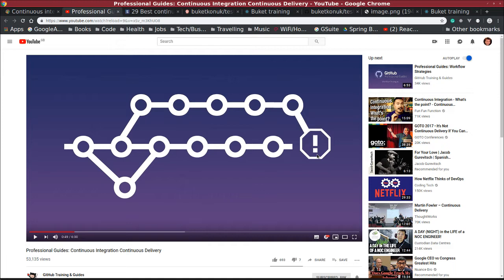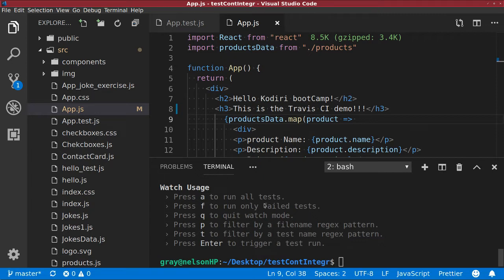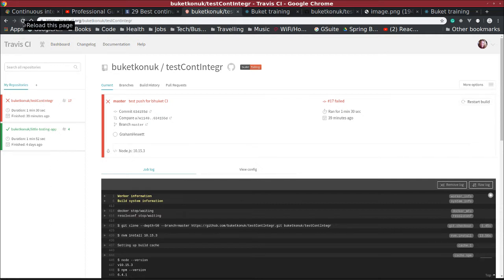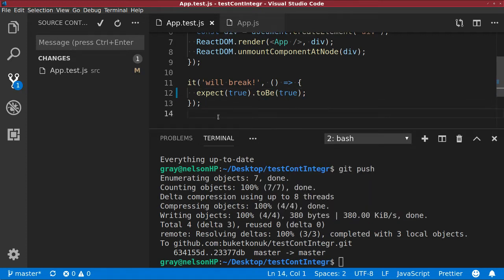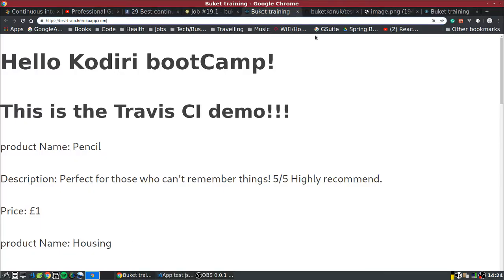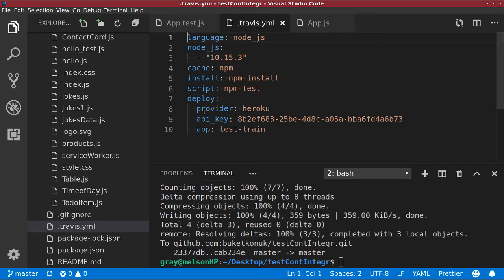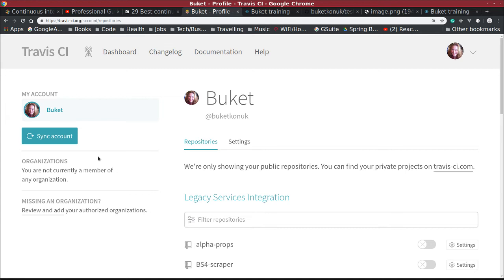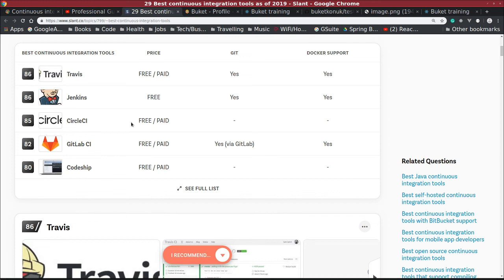Continuous Integration workshop - Intro to CI (by Buket Konuk) - 16.05.19